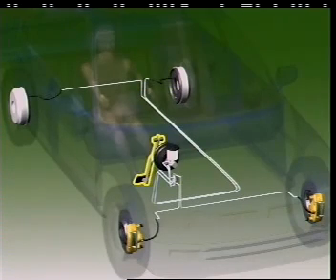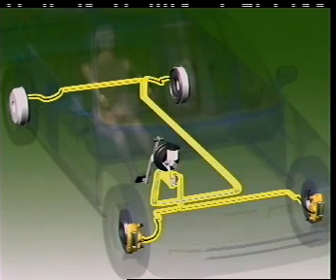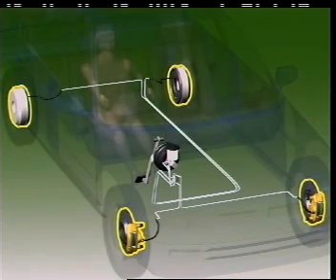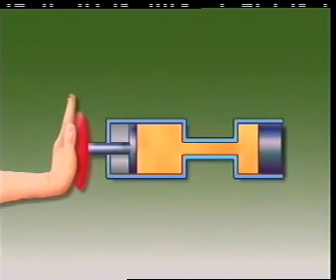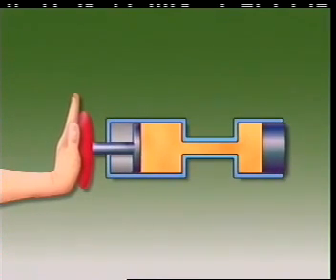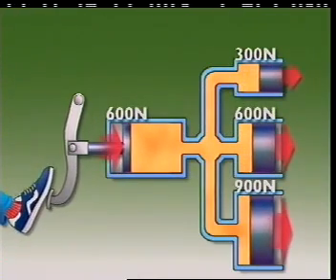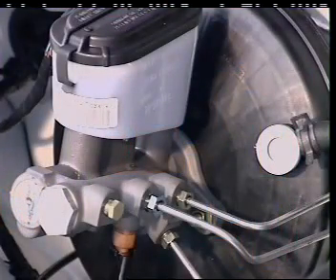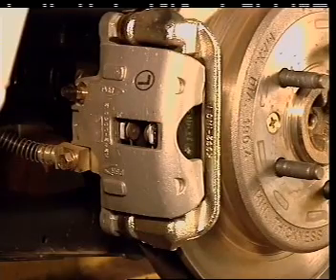Principles of Braking